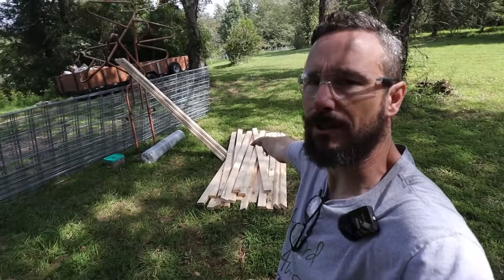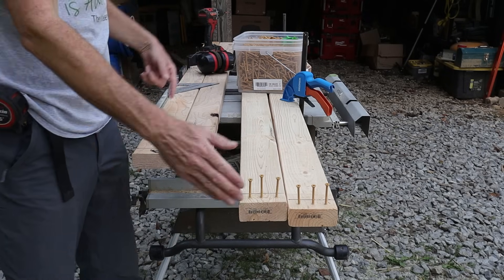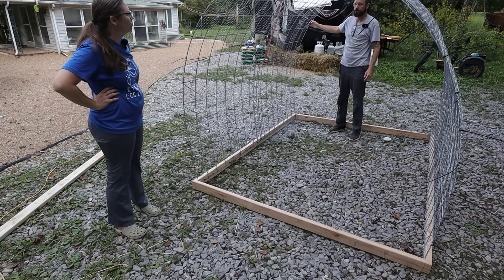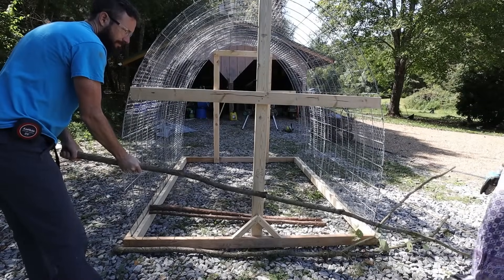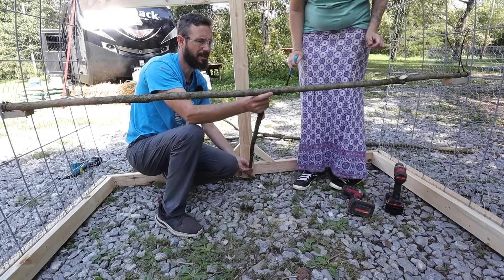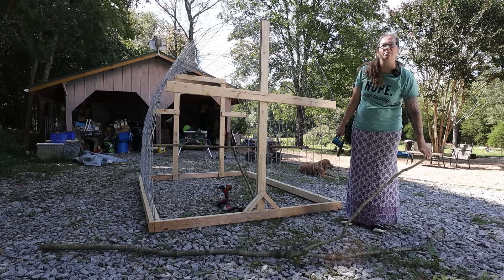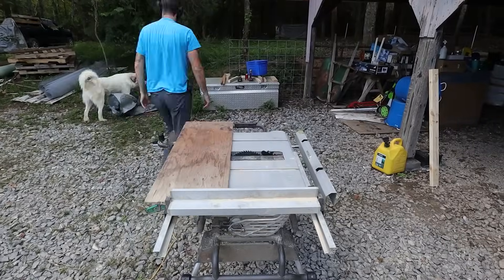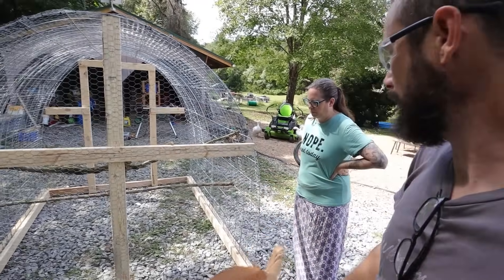Our Best Design Yet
We continue to work on the infrastructure for our chicken breeding program. Today we build a 2 panel hoop coop with a new design.

    Like 👍, Comment ✍️, and Share our videos on social media.

🚛 Amazon Wishlist

   Landscaping
Vevor driveway fabric
Landscape Staples, Heavy Duty